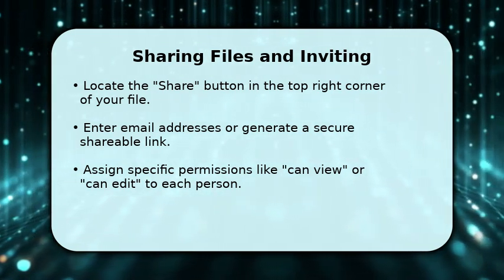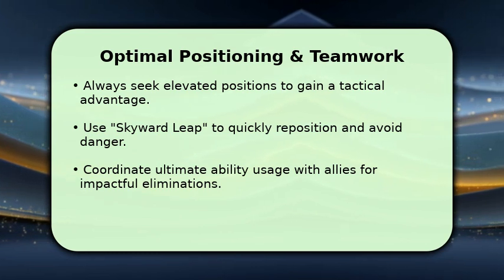How to Connect on Figma (Updated 2025)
▸ (t) Learn how to connect your design files and collaborate with others in real-time using Figma. In this updated tutorial, we'll cover the latest features and best practices for connecting on Figma. Whether you're a designer or a team lead, this video is perfect for anyone looking to improve their workflow.